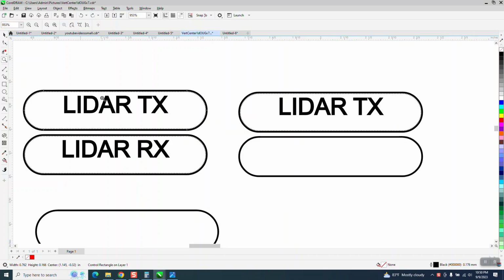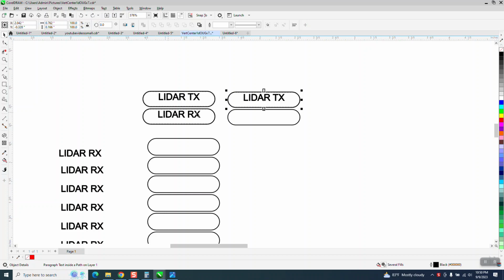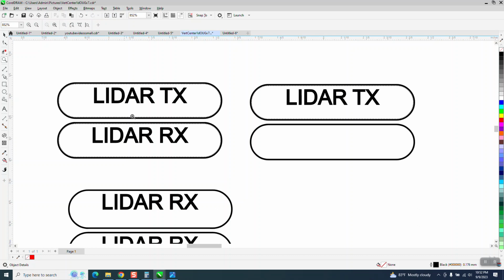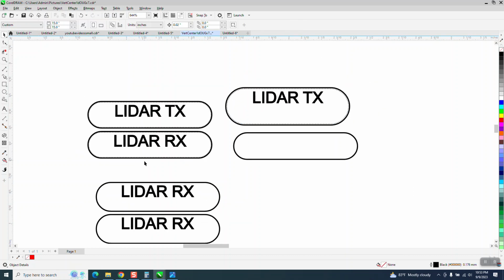CorelDraw Tips & Tricks C E & T To center Text